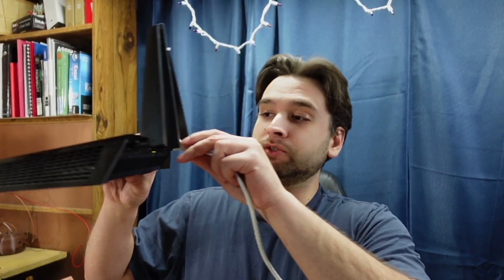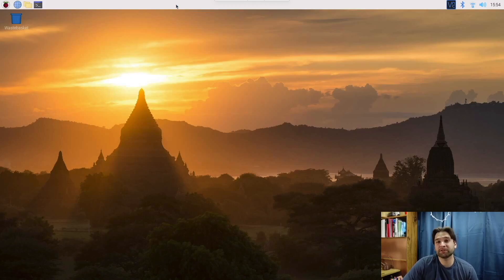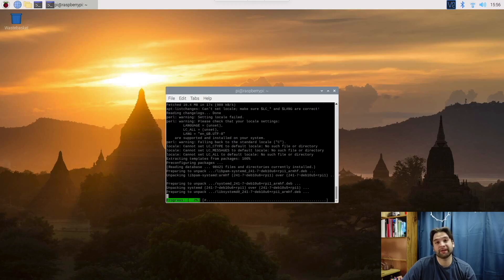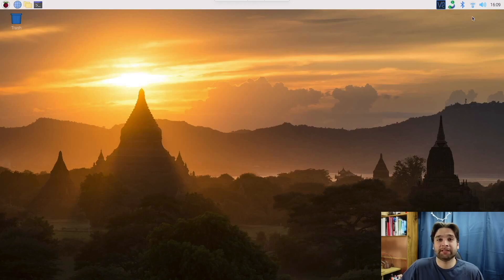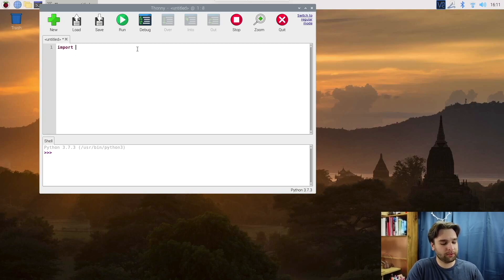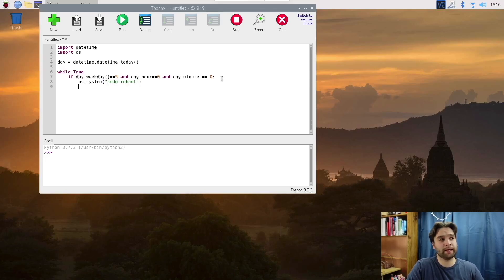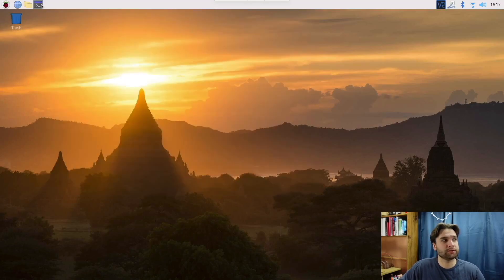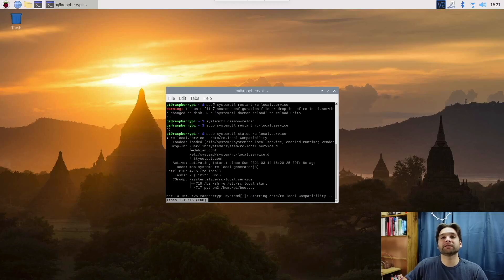Raspberry Pi Wifi Extender | Wolfy the A.I.Canine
Hey Islanders, I have a really cool video planed for all of you. In today’s I will show all of you how to make a simple raspberry pi 4 and any router you have or can afford and turn it into a WIFI Extender. This will allow you the ability to extend your wifi far beyond what it is now. Working from home has been really hard and the last thing you need is to be having spotty wifi while on a zoom meeting with your professor or boss. Check out this video to fix all of that. Don’t forget happy coding
0:00 intro
0:25 how to configure everything
0:50 The parts list
1:16 why you should pick the Raspberry Pi 4
1:55 installing the packages
4:16 reconfigure your raspberry pi into a hotspot
7:19 creating the maintenance file
10:19 adding the maintenance file to boot

Parts list
Raspberry pi 4
Cat 6
Power for the raspberry pi if you click on the link for the raspberry pi that kit comes with one

Terminal Commands
sudo apt install network-manager network-manager-gnome openvpn \openvpn-systemd-resolved network-manager-openvpn \network-manager-openvpn-gnome
Sudo reboot

Code for the maintenance file

Import datetime
Import os

day  = datetime.datetime.today() # you need this var so that you can keep track of the day

while  True:
 If day.weekday()==5 and day.hour==0 and day.minute == 0:
  os.system(“sudo reboot”)
 day  = datetime.datetime.today()

The terminal commands to add the maintenance file to boot